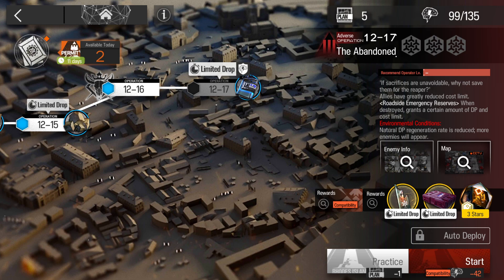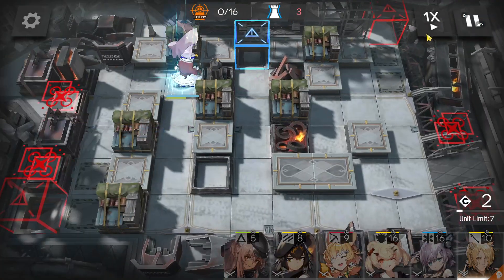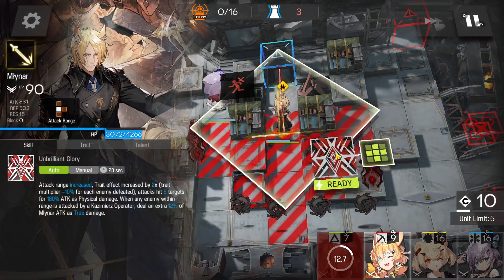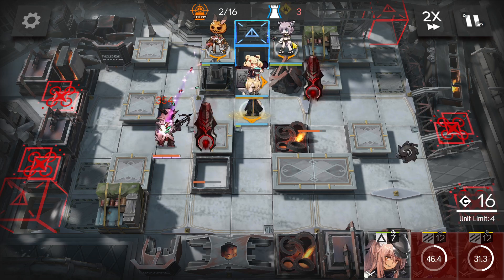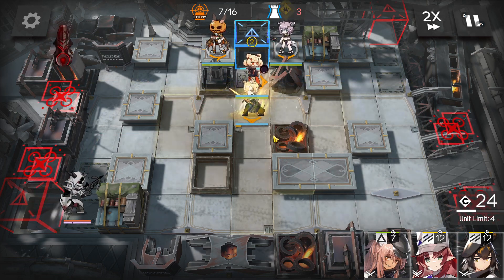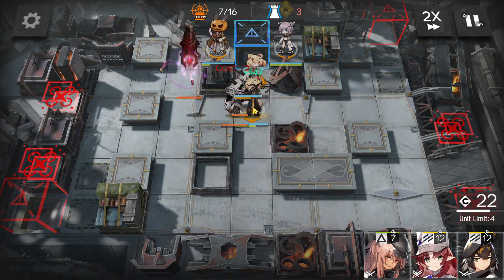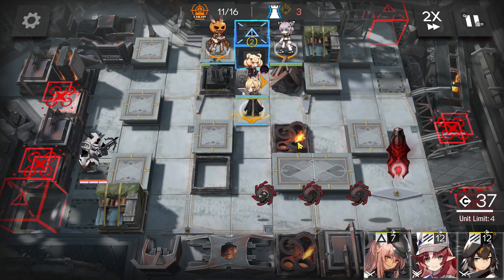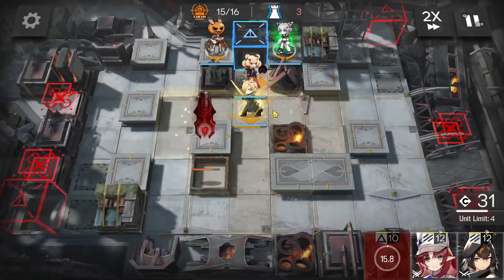12-17 + Adverse Environment | Low End Squad |【Arknights】